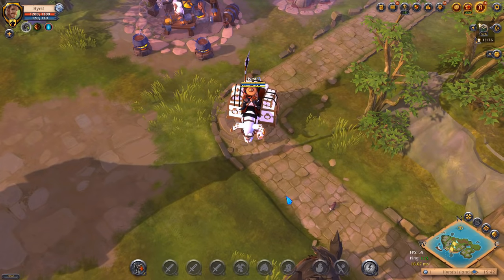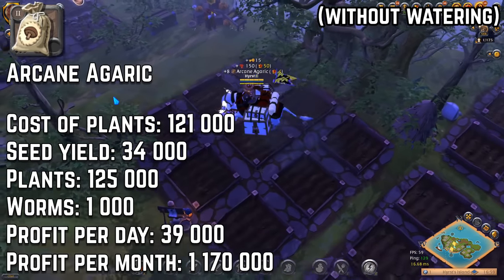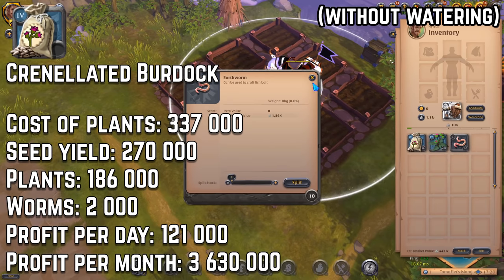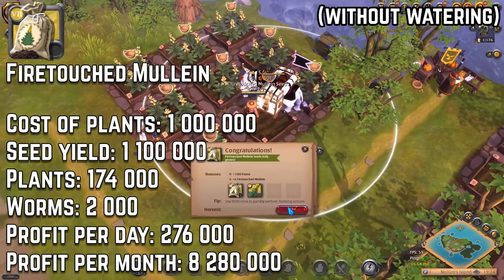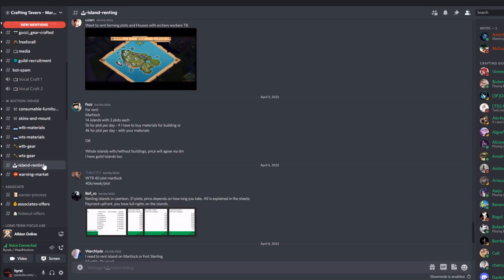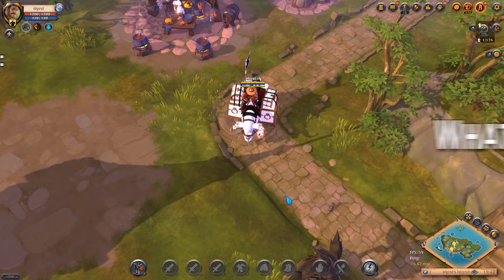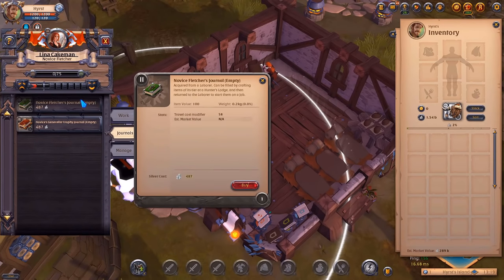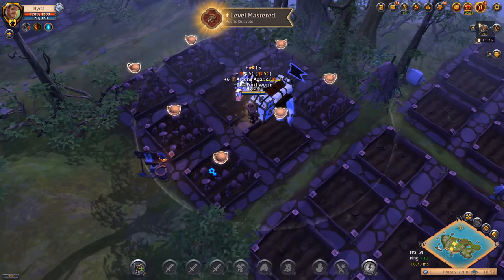COMPLETE HERB FARMING GUIDE | Albion Online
0:00 – Intro
0:27 - Building Herb Garden
0:59 - Where to buy seeds?
1:17 - Profit from every herb
4:11 - How to make 40m/month
5:40 - What do you need to start
6:06 - Why its better than laborers
6:50 - Tips!